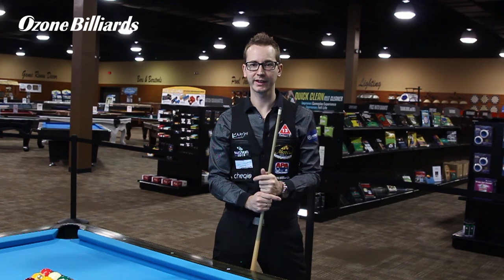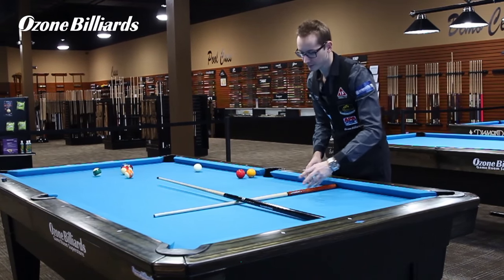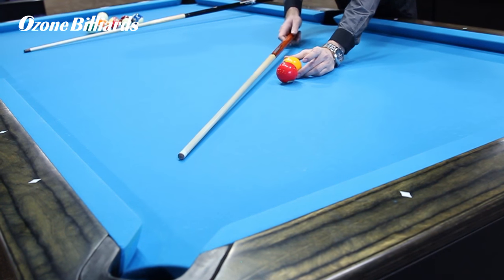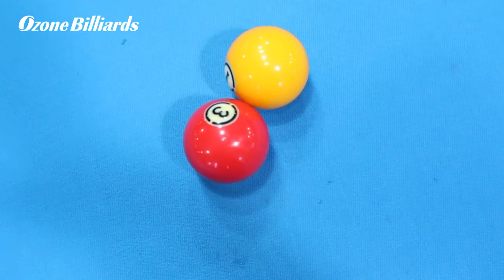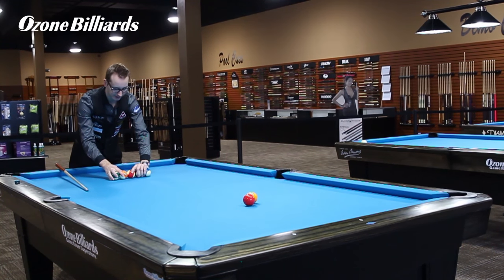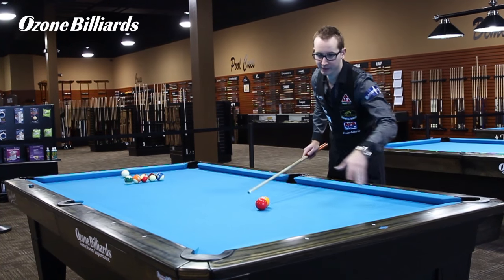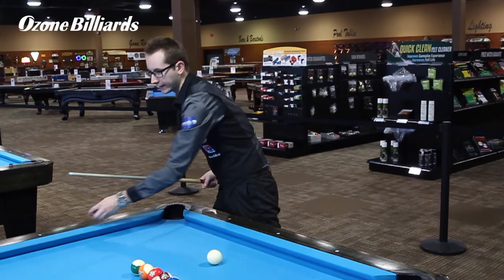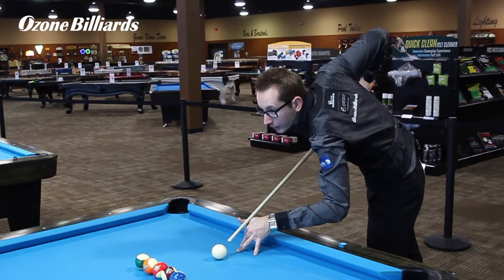HOW TO do the Split Jump shot | Billiard Tutorials